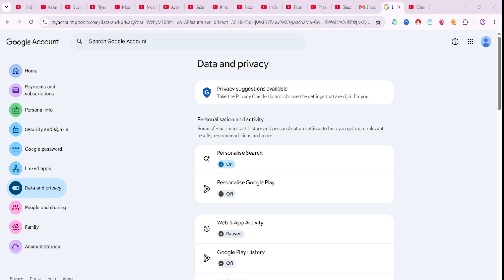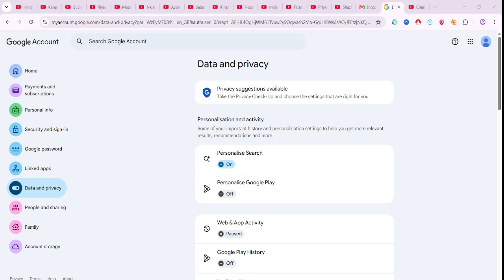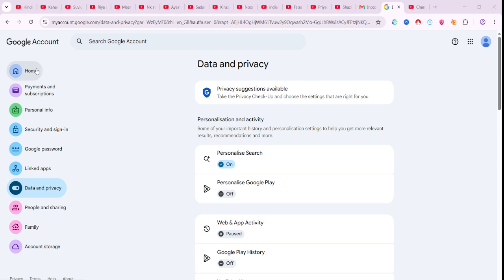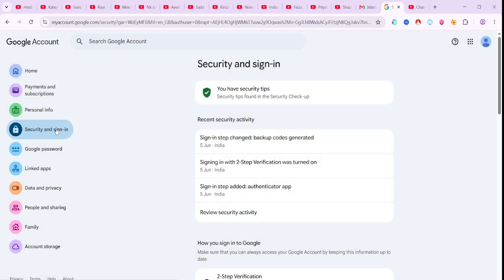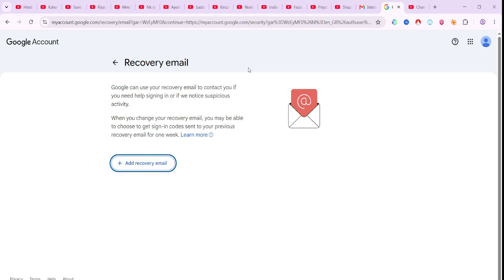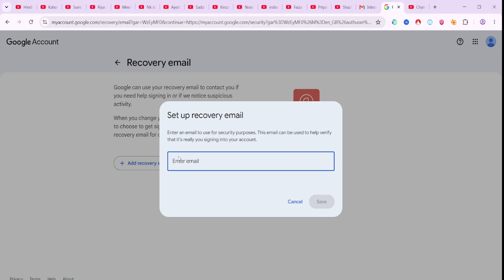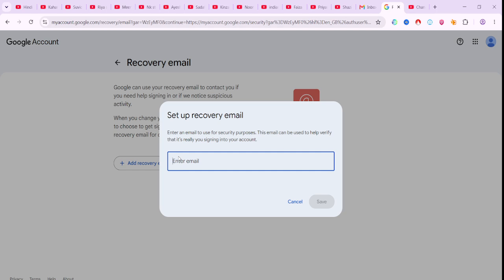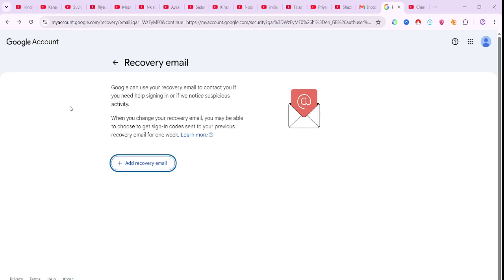How To Change Gmail Recovery Email Step By Step 📧 Update Google Account Recovery Email (2026)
Hello everyone! Adding a valid recovery email is crucial to recover your account if you ever forget your password or get locked out.

What you will learn in this video:

How to easily change your Gmail recovery email.

Full step-by-step guide for Mobile and Desktop users.

Important security tips to keep your Google account protected.